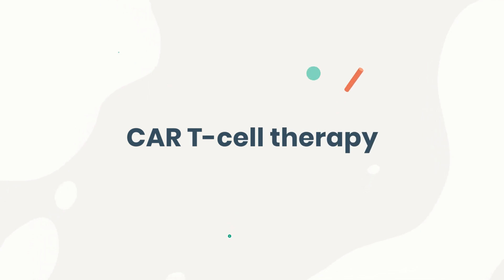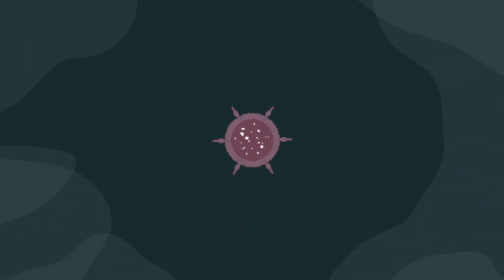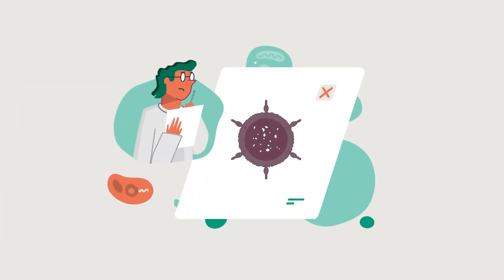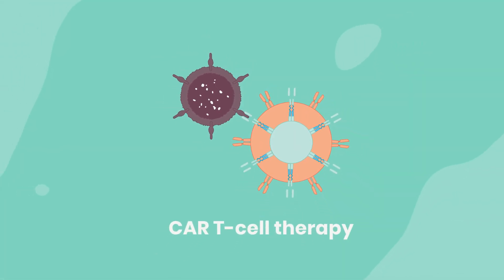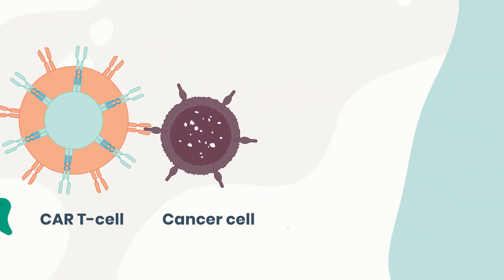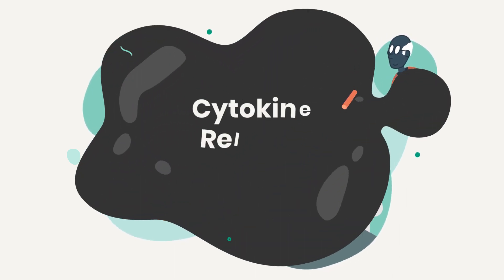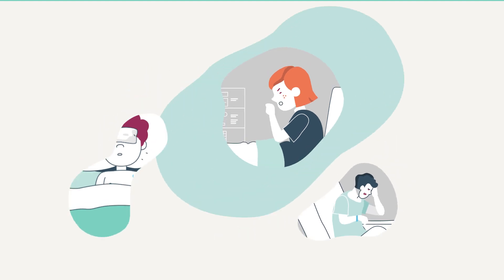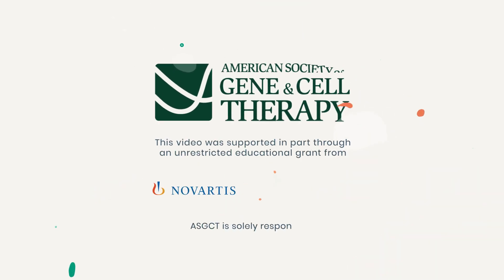Blood Cancers and CAR T-Cell Therapy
Leukemia and lymphoma are cancers of the blood cells. These cancer cells are still recognized as “self” cells by the immune system, which then fails to eliminate them. However, CAR T-cell therapy is a treatment approach that modifies T cells, a type of immune system cell, so that they have the ability to recognize and kill cancer cells.